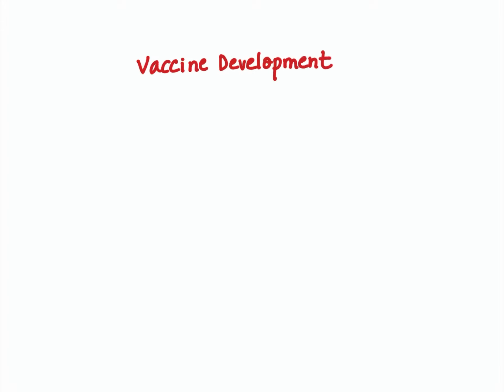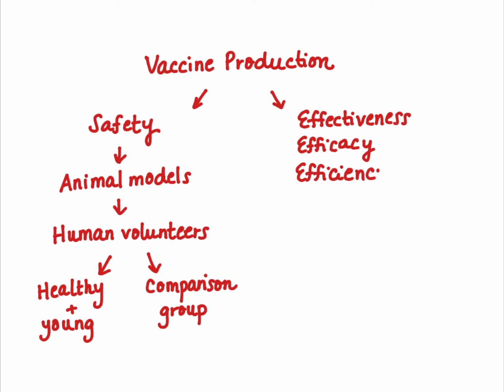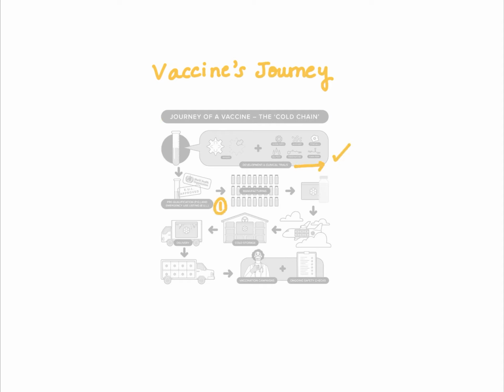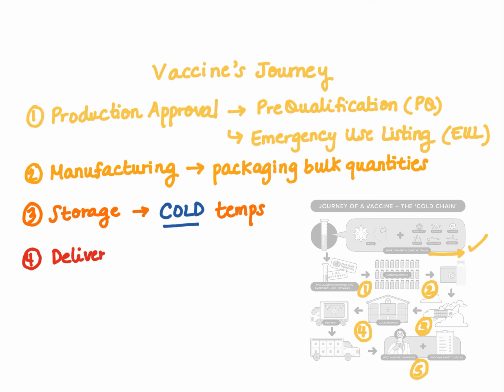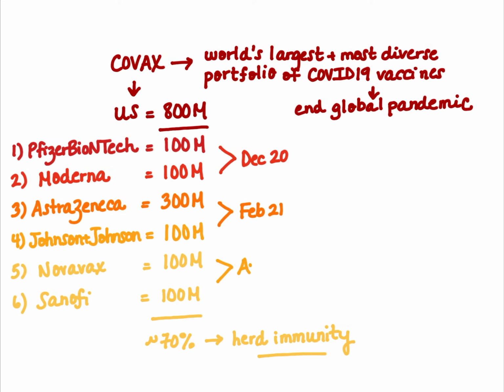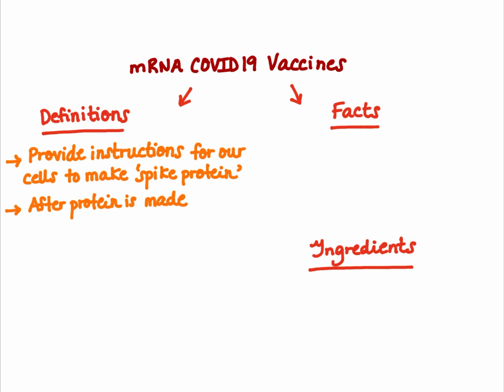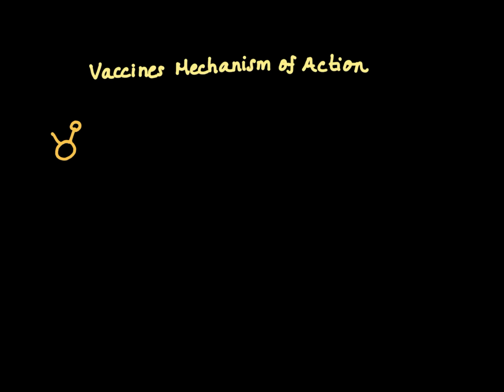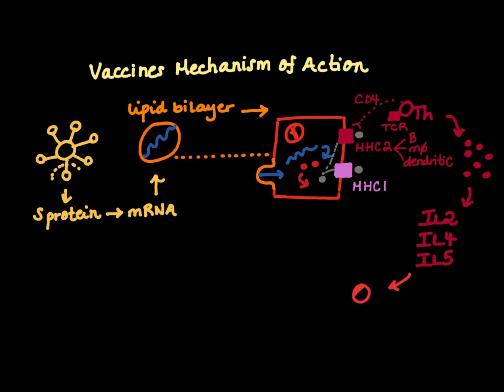COVID19 Vaccines & Vaccine Development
This video covers an overview of the different steps involved in vaccine development. The COVID19 mRNA vaccines are also discussed in-depth with special emphasis on their clinical trials, mechanism of action, and journey from production through manufacturing, distribution, and safety & quality control. This video is a companion to Chapter 7 in the Public Health Epidemiology textbook by Crystel M. Harb, MPH published through Lulu Press @